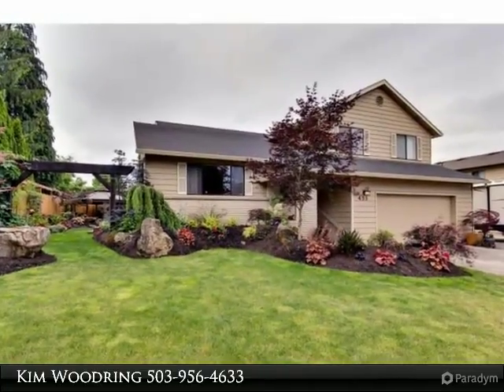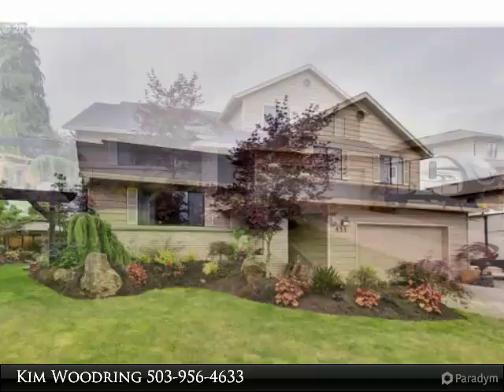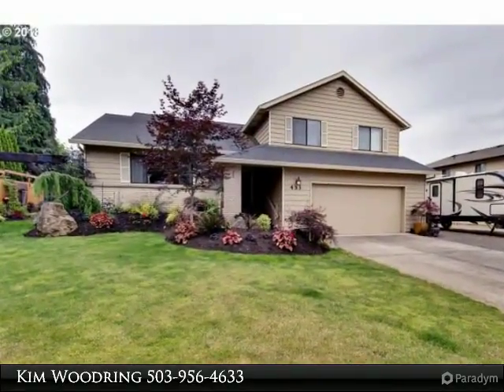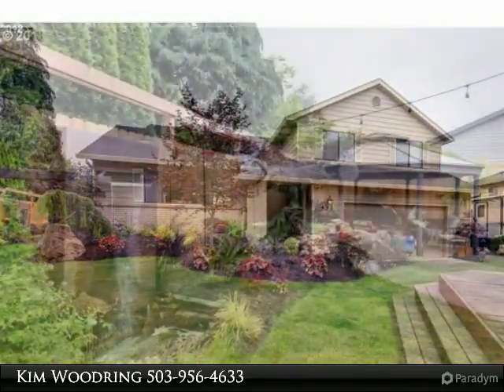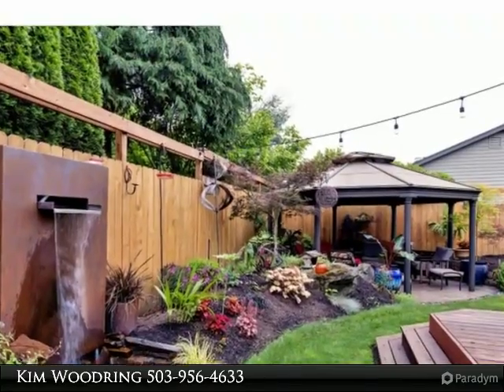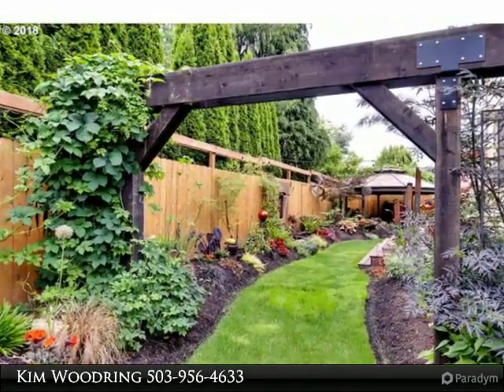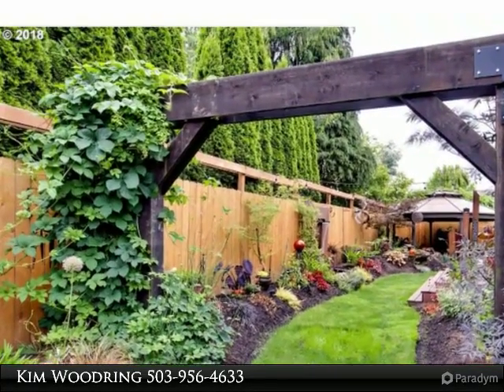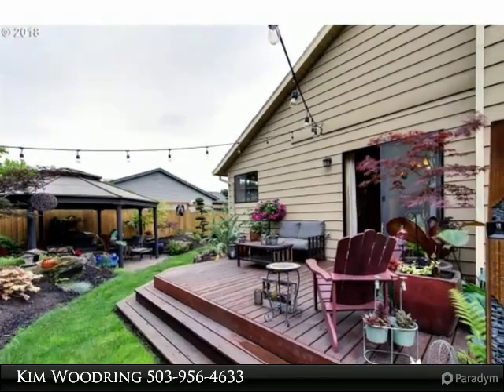433 SW 7TH AVE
5 bedroom house with room for everyone. Open floor plan, great for entertaining & outside is perfect for summer parties. Updates include wood floors, granite island, tile backsplash, deck, roof, furnace, a/c and bathrooms. Fabulous landscaping, gazebo with gas fire feature, garden boxes, 2 patios, and one of a kind water feature. RV parking and tool shed. Seller says this is a great neighborhood!

Presented By:
Kim Woodring, RE/MAX equity group